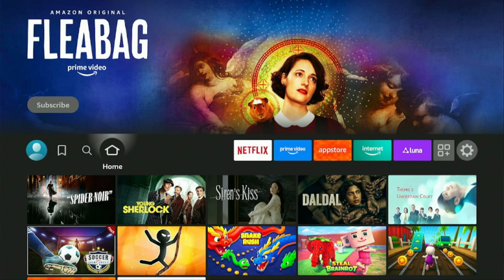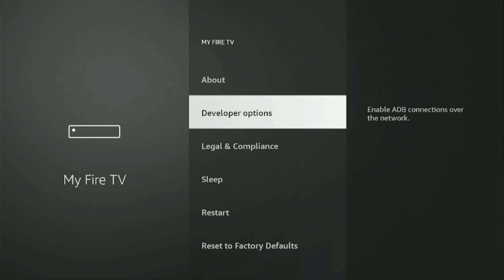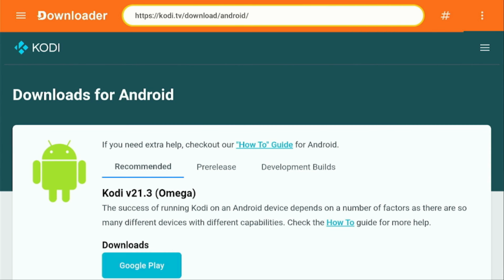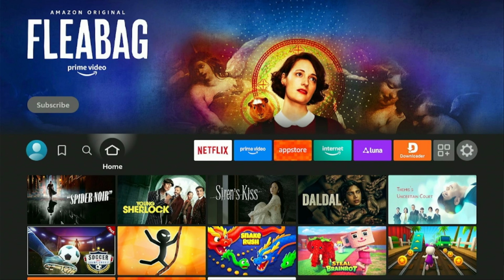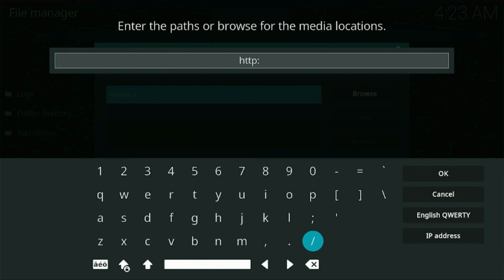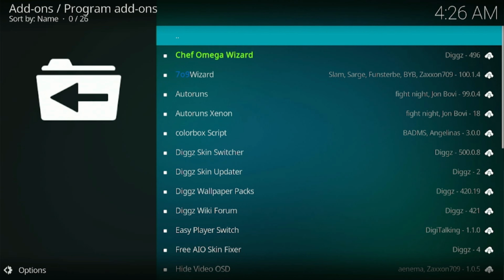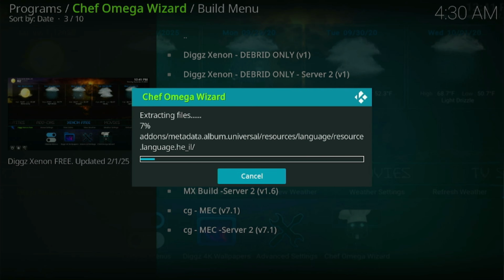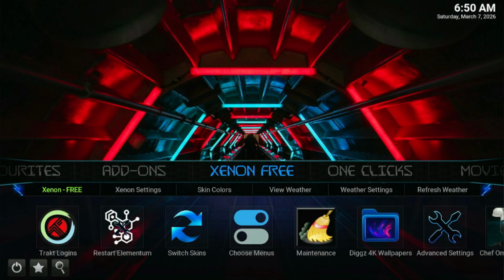Complete KODI 21.3 Setup on Firestick! (Xenon Build 2026 Tutorial)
Is your Amazon Firestick empty? Do you want unlimited free movies, TV shows, and live sports? In this ultimate 2026 step-by-step tutorial, I show you exactly how to jailbreak your Firestick, install the Downloader app, download Kodi 21.3 Omega, and install the fully-loaded Xenon Free Build! We cover every single step, from unlocking Developer Options to entering the secret Digs repository URL. This transforms your boring Kodi into a massive entertainment hub with zero buffering. Works perfectly on the Fire TV Stick 4K Max!